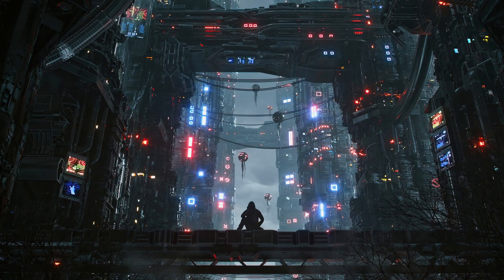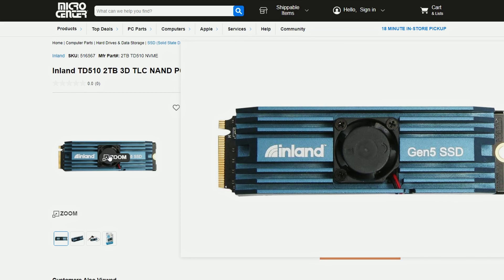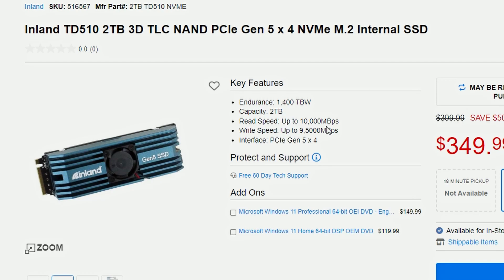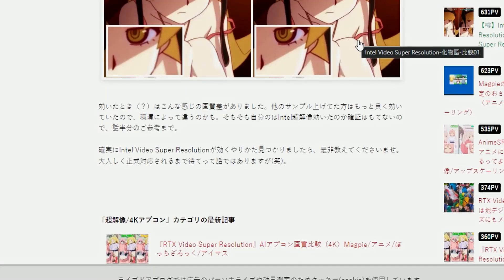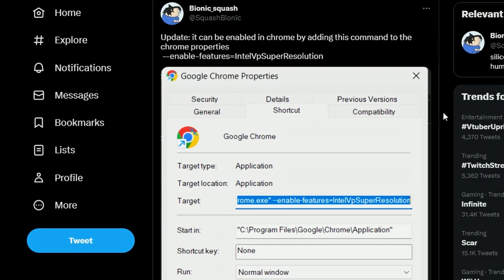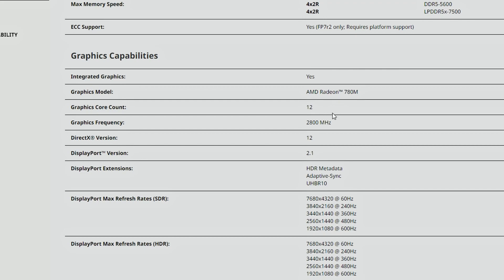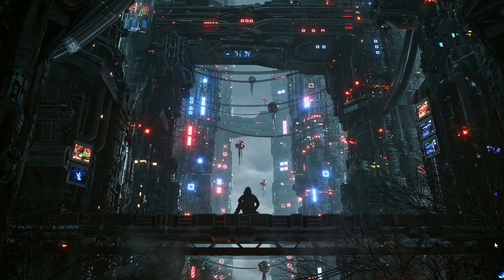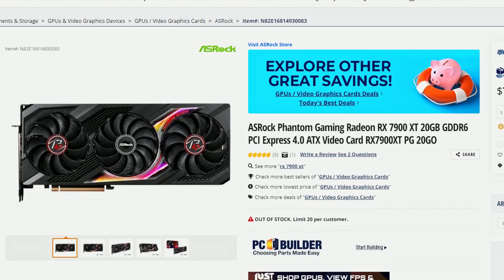Revolutionize Video Quality with Intel Video Super Resolution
Chapters:
0:00 Intro
0:30 Inland PCIe Gen5 SSD costs $350
2:38 Intel Video Super Resolution
4:45 AMD Ryzen 7040 “Phoenix” will have lower RDNA3 clocks
7:08 AMD Radeon RX 7900 XT gets even cheaper